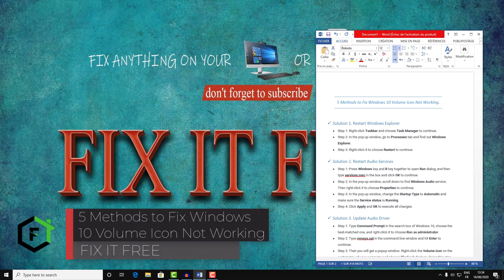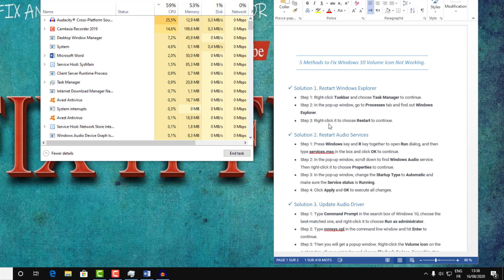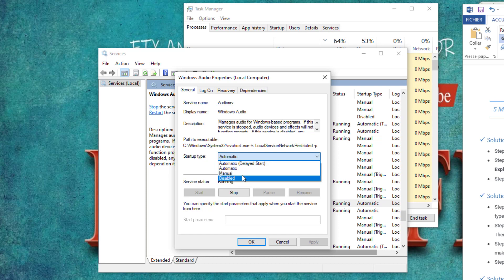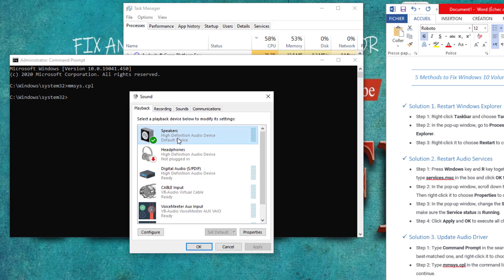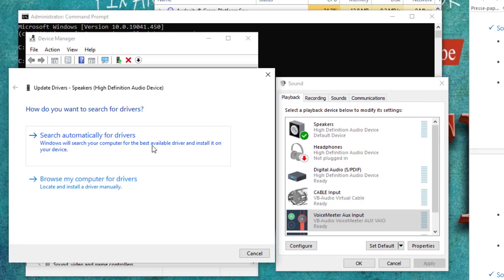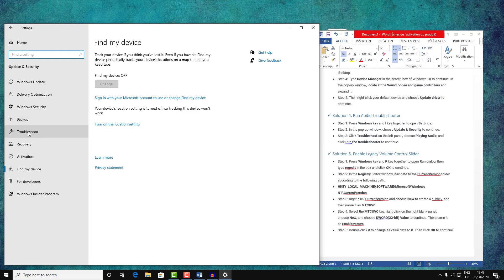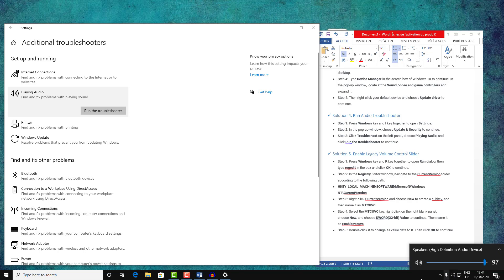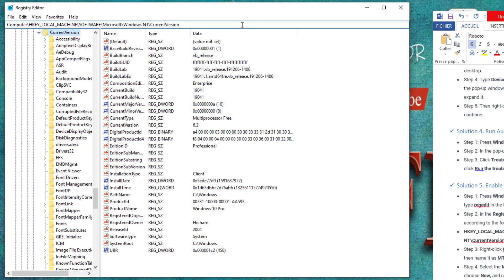5 Methods to Fix Windows 10 Volume Icon Not Working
Let’s collaborate and bring your ideas to life 🚀  Solution 1. Restart Windows Explorer
• Step 1: Right-click Taskbar and choose Task Manager to continue.
• Step 2: In the pop-up window, go to Processes tab and find out Windows Explorer.
• Step 3: Right-click it to choose Restart to continue.

 Solution 2. Restart Audio Services
• Step 1: Press Windows key and R key together to open Run dialog, and then type services.msc in the box and click OK to continue.
• Step 2: In the pop-up window, scroll down to find Windows Audio service. Then right-click it to choose Properties to continue.
• Step 3: In the pop-up window, change the Startup Type to Automatic and make sure the Service status is Running.
• Step 4: Click Apply and OK to execute all changes.

 Solution 3. Update Audio Driver
• Step 1: Type Command Prompt in the search box of Windows 10, choose the best-matched one, and right-click it to choose Run as administrator.
• Step 2: Type mmsys.cpl in the command line window and hit Enter to continue.
• Step 3: Then you will get a popup window. Right-click the Volume icon on the system tray of your computer and choose Playback devices. Doing this step is to find out which device is your system default. And then return to your desktop.
• Step 4: Type Device Manager in the search box of Windows 10 to continue. In the pop-up window, locate at the Sound, Video and game controllers and expand it.
• Step 5: Then right-click your default device and choose Update driver to continue.

 Solution 4. Run Audio Troubleshooter
• Step 1: Press Windows key and I key together to open Settings.
• Step 2: In the pop-up window, choose Update & Security to continue.
• Step 3: Click Troubleshoot on the left panel, choose Playing Audio, and click Run the troubleshooter to continue.

 Solution 5. Enable Legacy Volume Control Slider
• Step 1: Press Windows key and R key together to open Run dialog, then type regedit in the box and click OK to continue.
• Step 2: In the Registry Editor window, navigate to the CurrentVersion folder according to the following path.
• HKEY_LOCAL_MACHINE\SOFTWARE\Microsoft\Windows NT\CurrentVersion
• Step 3: Right-click CurrentVersion and choose New to create a subkey, and then name it as MTCUVC.
• Step 4: Select the MTCUVC key, right-click on the right blank panel, choose New, and choose DWORD(32-bit) Value to continue. Then name it as EnableMtcuvc.
• Step 5: Double-click it to change its value data to 0. Then click OK to continue.